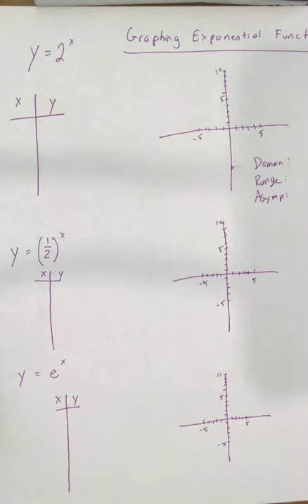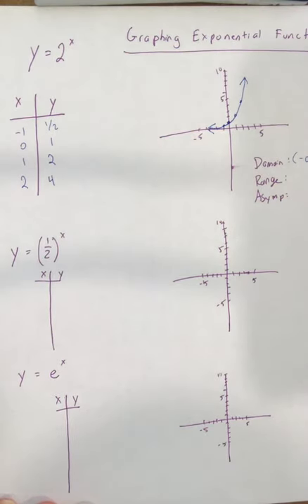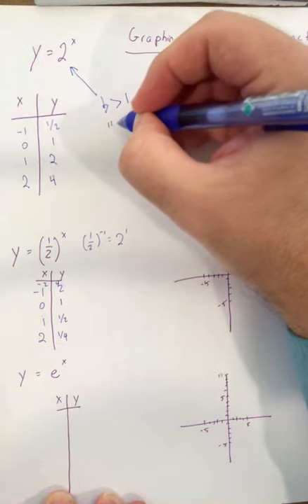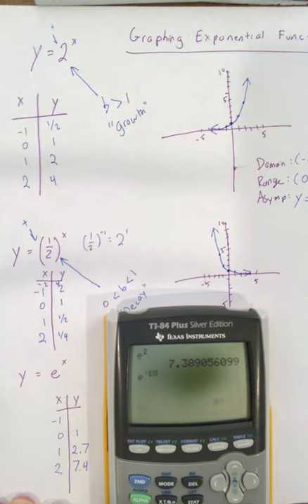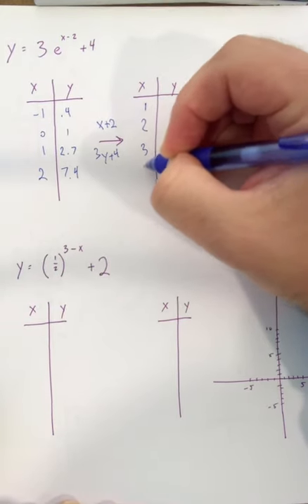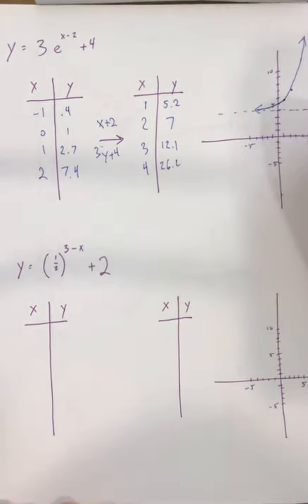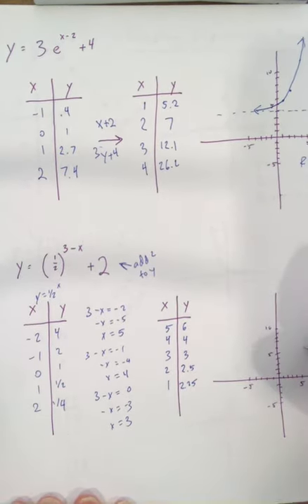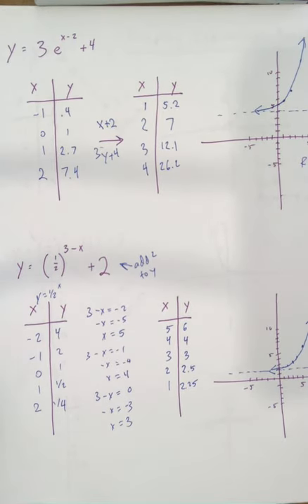November 9, 2020